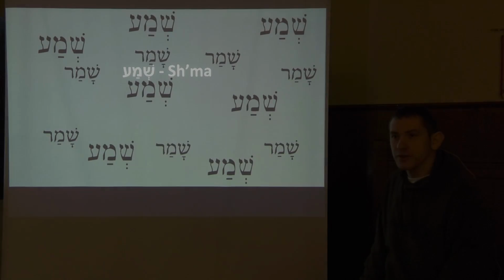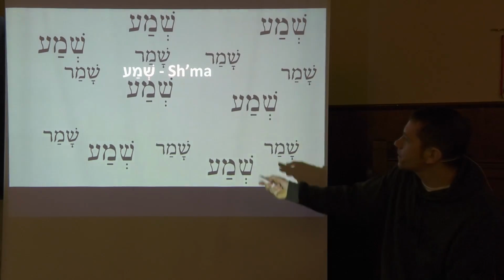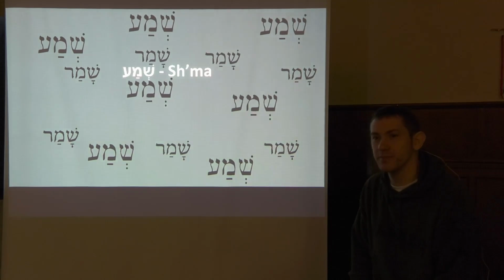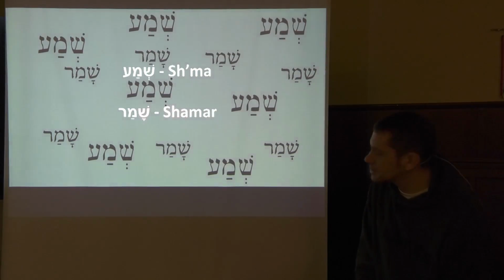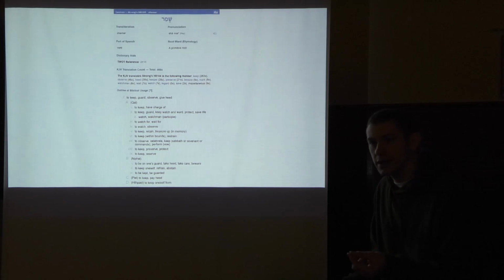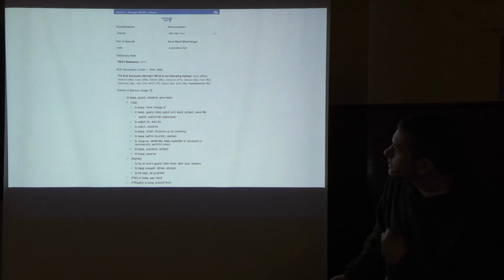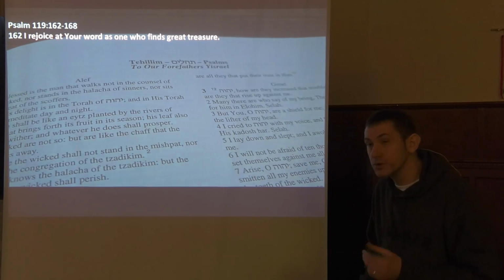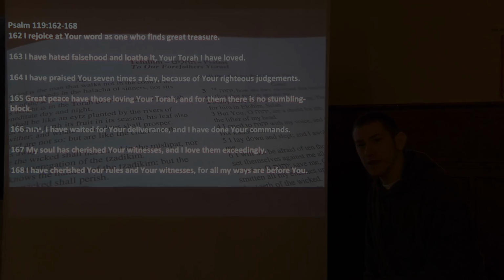Sh'ma and Shamar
We look at these two, incredibly important, Hebrew words and how understanding them gives us a clearer understanding of יהוה.